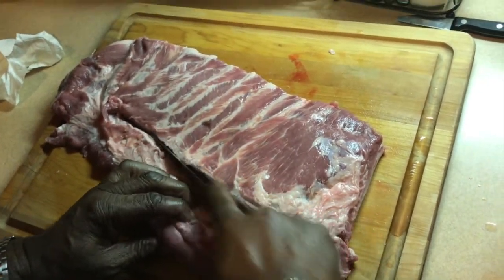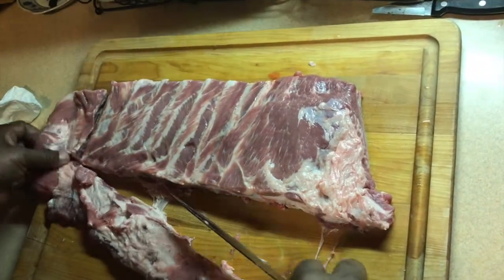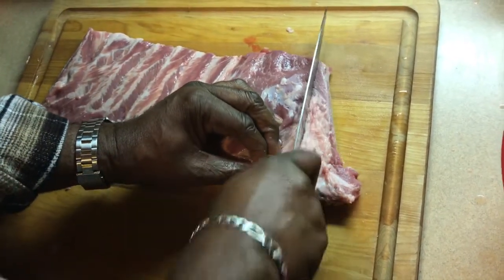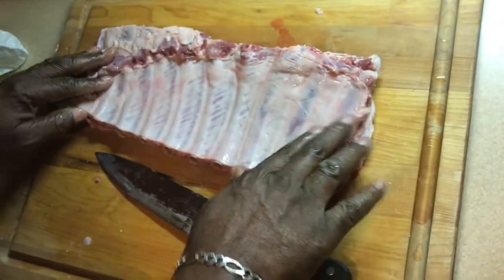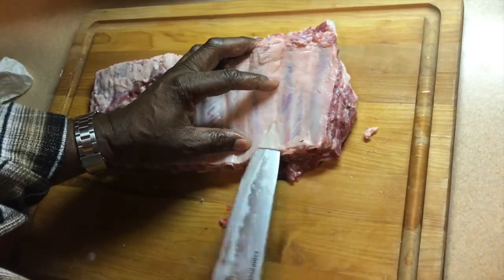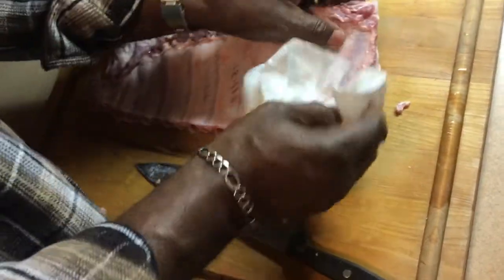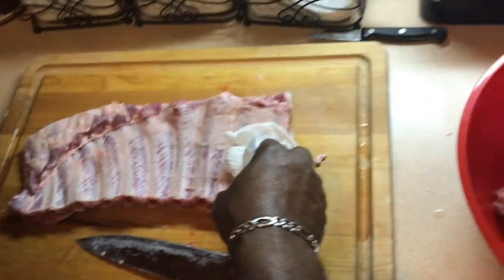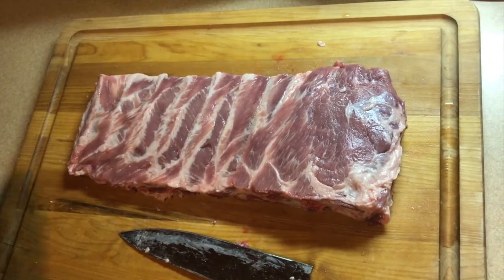How to Cut a Slab of Ribs Into St Louis Stlye Ribs